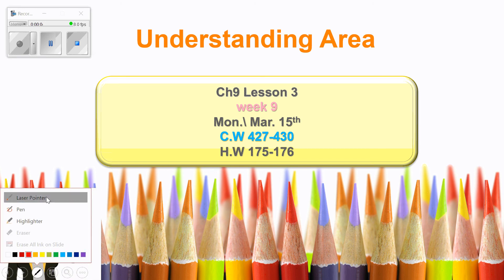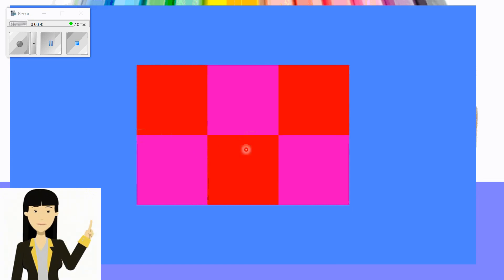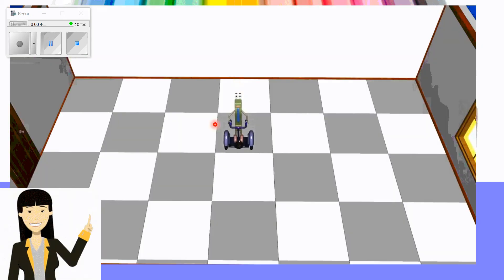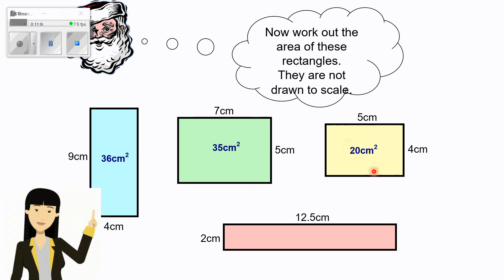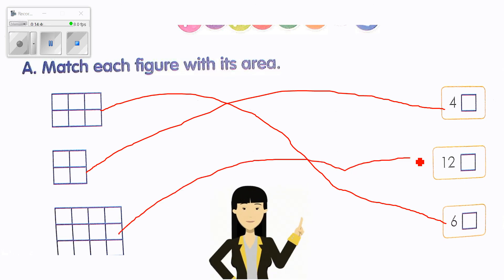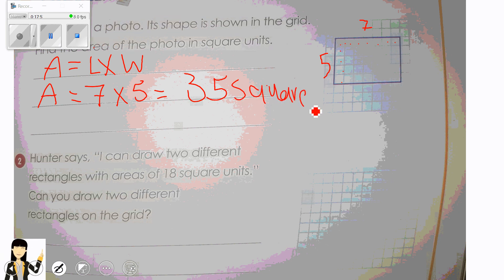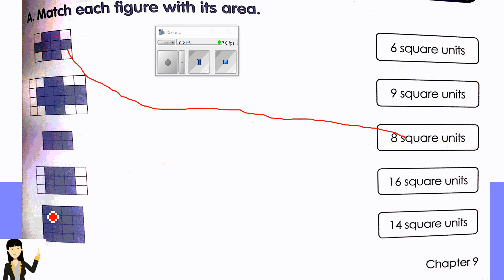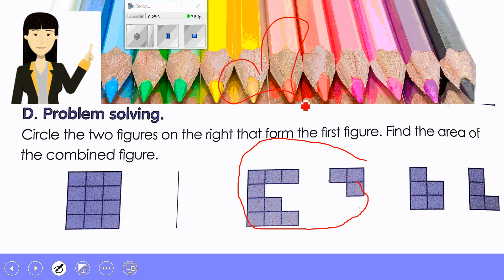Grade 3 ch9 L3 understanding Area Ms Noura Alhafez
Understanding Area